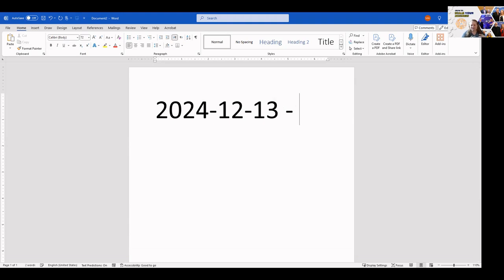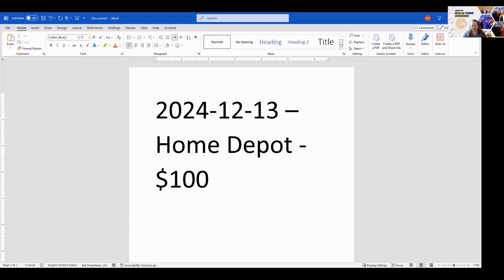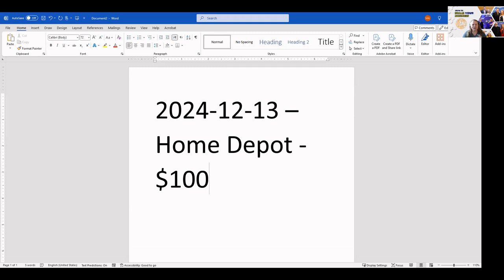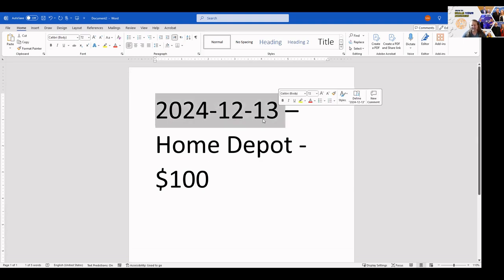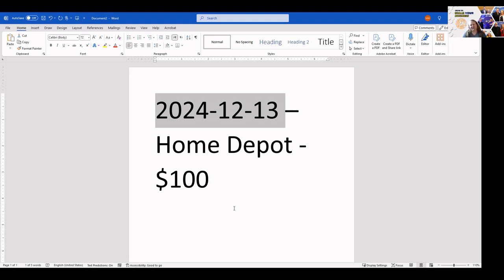3 Life Changing Receipt Hacks You'll Wish You Knew Sooner for Bookkeepers & Owners | Grow To Scale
➤ FREE RESOURCES

➤ GROW TO SCALE YOUR BUSINESS

✅ Automate Your Business Without Being Techy!
Never Lose Business To Missed Lead Again!